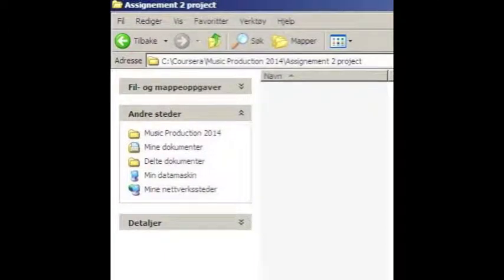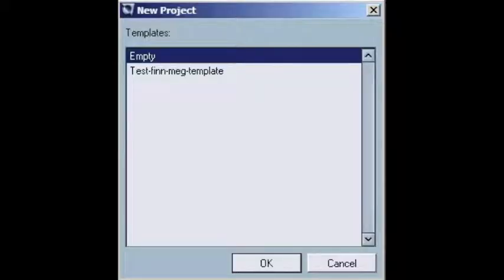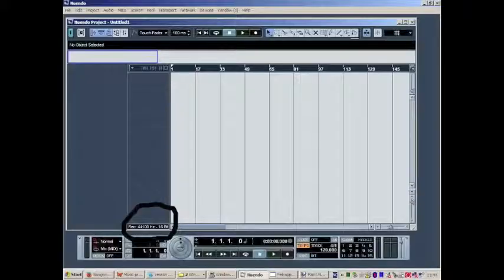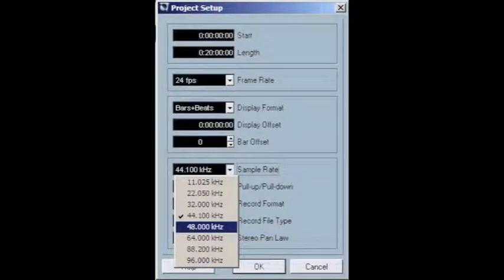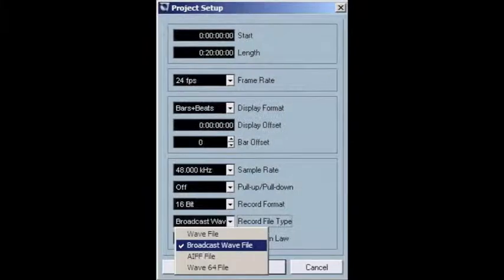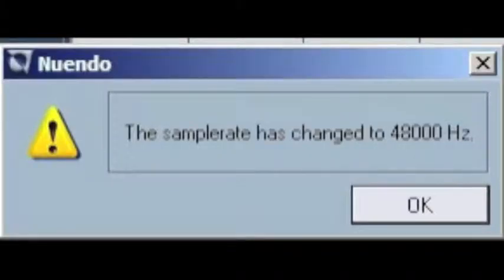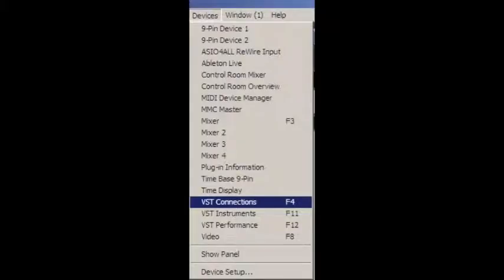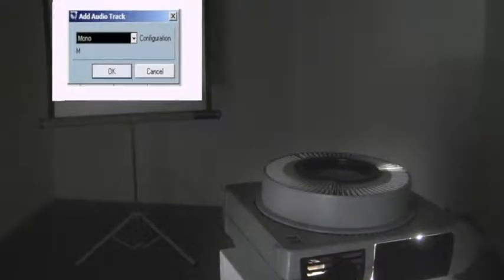Berklee Coursera Set up project in Nuendo 3 Binaural